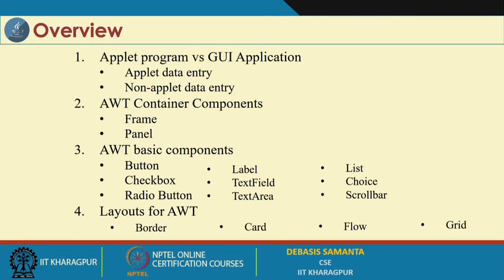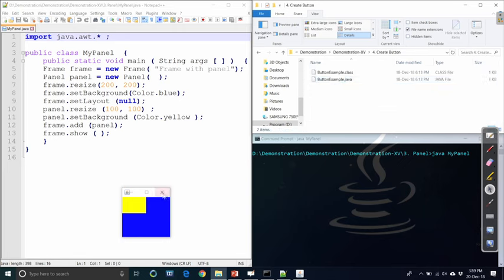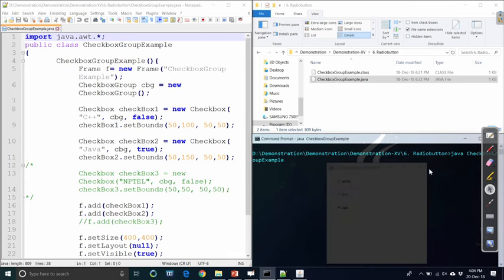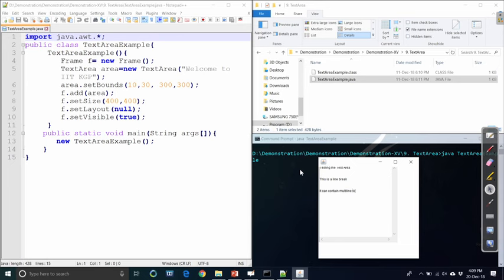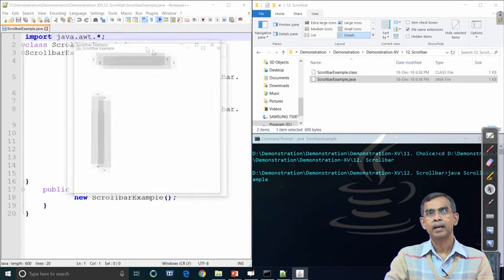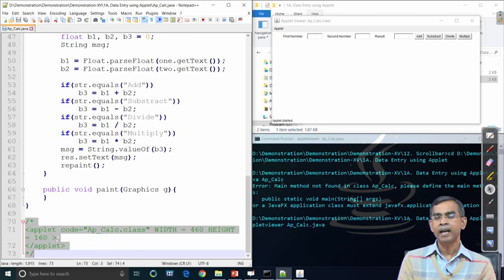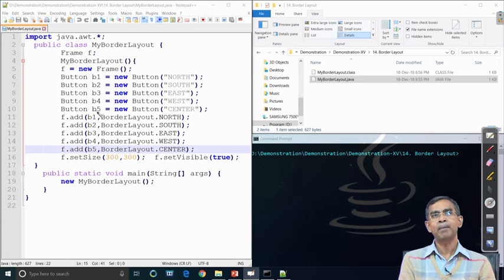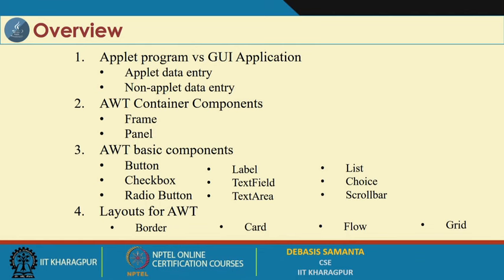Lecture 41: Demonstration-XV